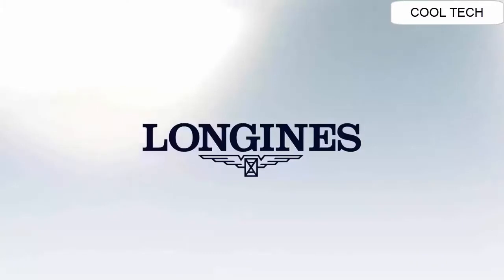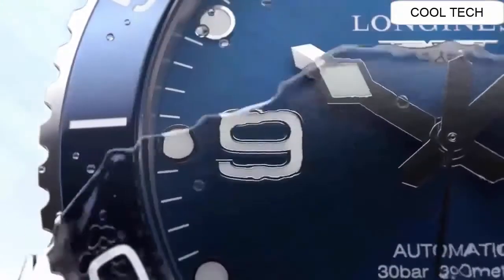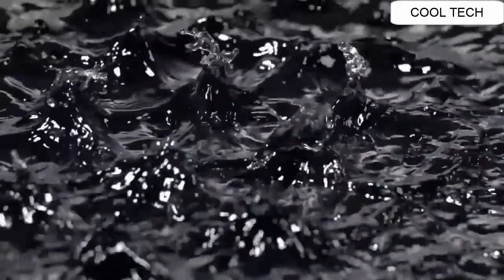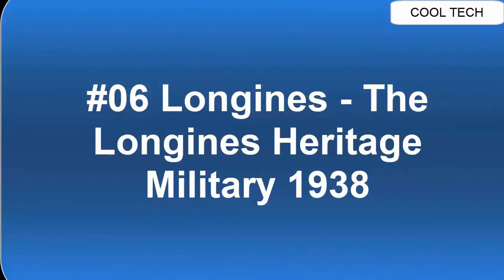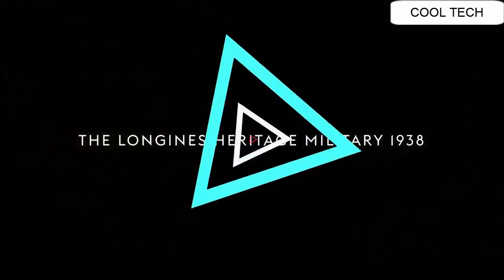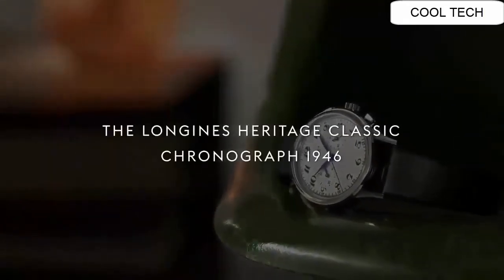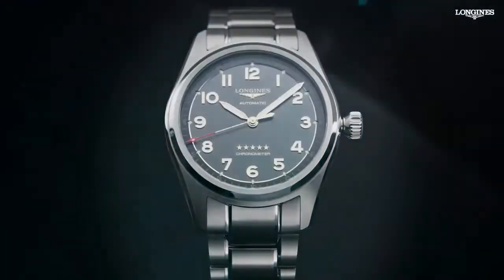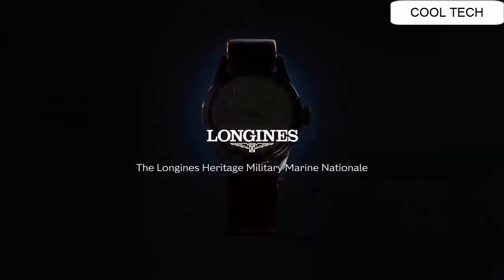Top 9 New Luxury Longines Watches Buy 2022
Hello Friends If you are looking for the Top 9 New Luxury Longines Watches Buy 2022.You are in the right place.

10. Longines Conquest V.H.P. Silver Dial Men's Watch L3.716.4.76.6

09.Longines HYDROCONQUEST Ceramic Blue DIAL 41MM Automatic Diving Watch L37814966

08.Longines all-black ceramic HydroConquest

07. Longines Master Collection Mens Watch L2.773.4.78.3

06.Longines - The Longines Heritage Military 1938

05.Longines Men's Conquest Classic Automatic 40Mm 18K Gold Watch L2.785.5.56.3

04.Longines HydroConquest Automatic Chronograph Blue Dial Stainless Steel Watch 37444966

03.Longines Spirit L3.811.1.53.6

Links will be available soon
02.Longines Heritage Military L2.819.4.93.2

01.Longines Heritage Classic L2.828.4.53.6